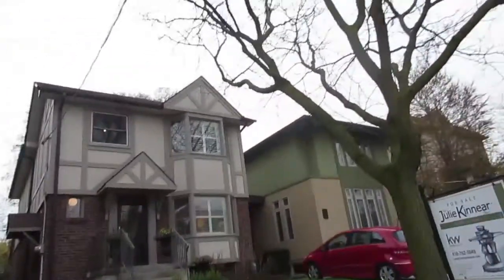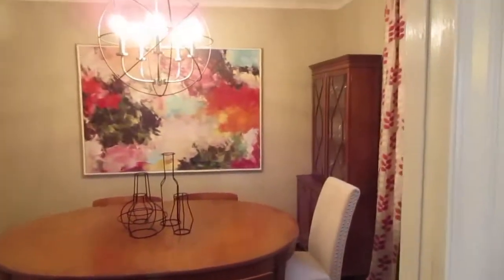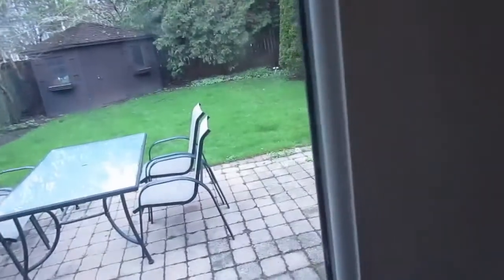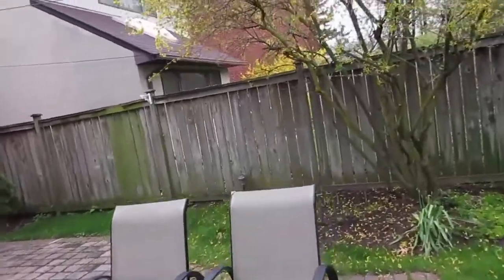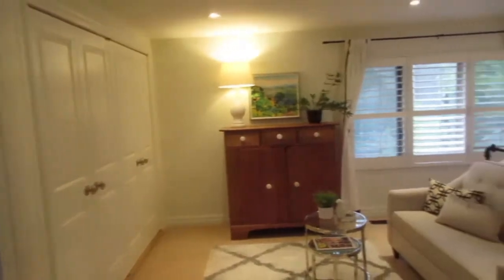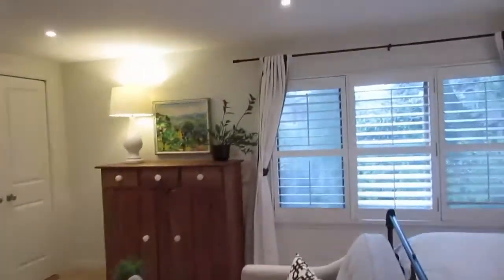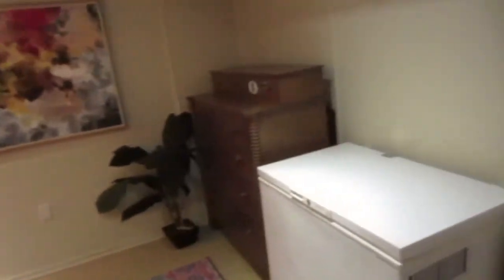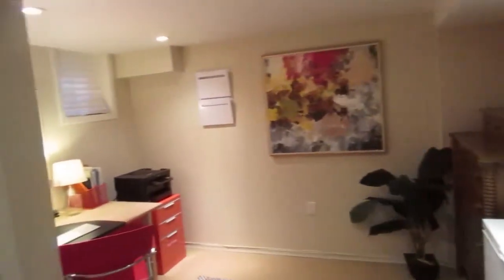11 Kenrae Road | Central Toronto - Leaside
11 Kenrae Road | Central Toronto - Leaside , Toronto Real Estate For Sale

Prime Leaside!  11 Kenrae Road.  Coming soon!
- Stylish 3 + 1 bedrooms, 4 baths
- Gorgeous renovated Kitchen / main floor family room addition.
- Walk out to the nice big south facing backyard for kids play & outdoor entertaining.
- Finished basement with side entrance.
- 32 x 125 foot lot.  Private drive for 3 cars.